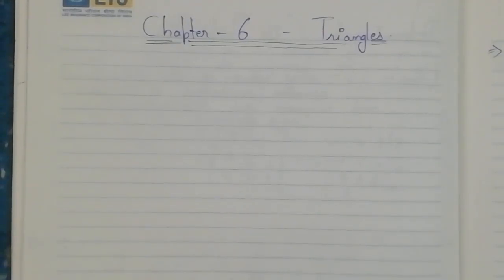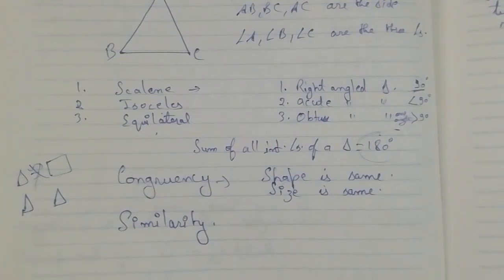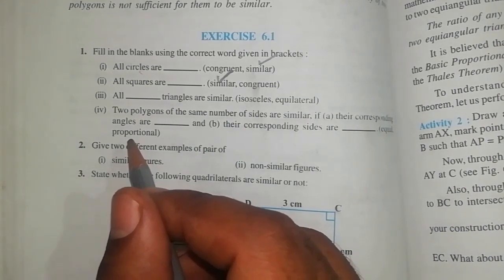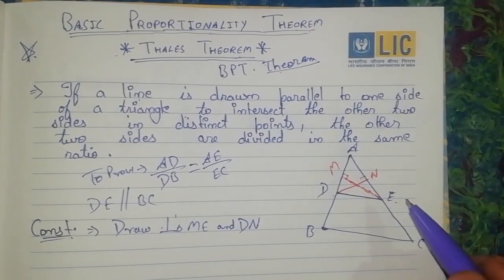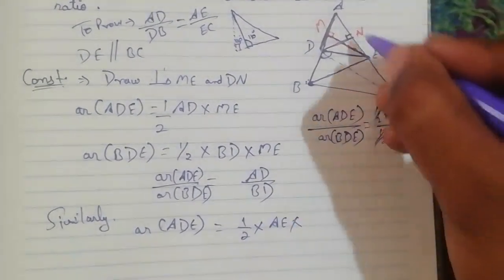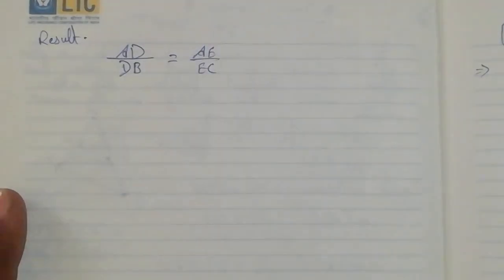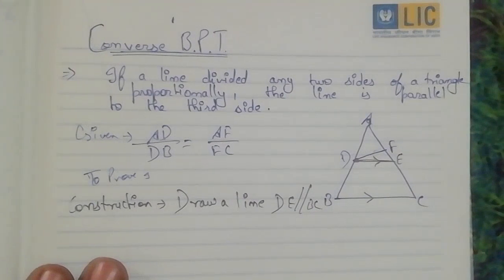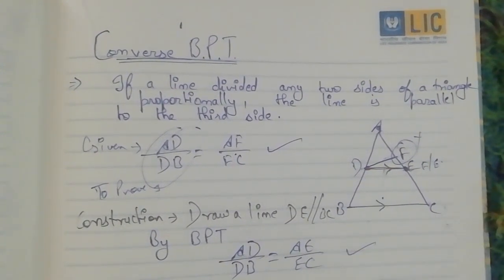Chapter 6 || Triangles || Class 10 Maths ~ Introduction + Exercise 6.1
Introduction of Triangles with all the kinds and properties of a triangle. What is the difference between Congruency and Similarity is described in this video.
For better understanding watch the video twice, once just watch the video and then watch second time with having pen and copy.